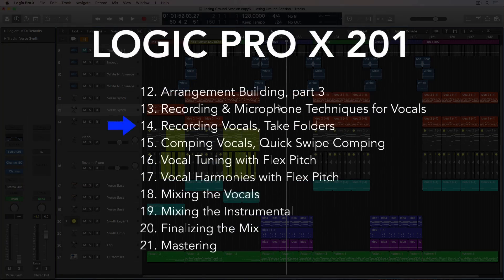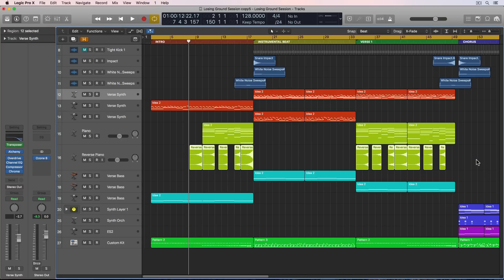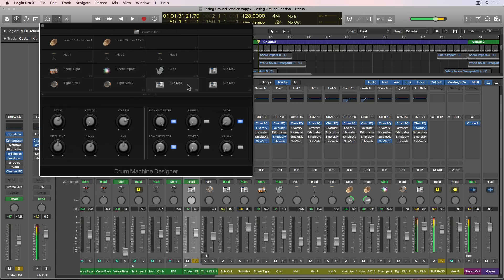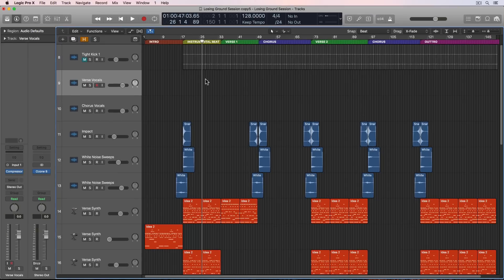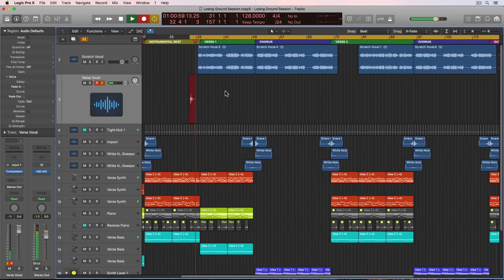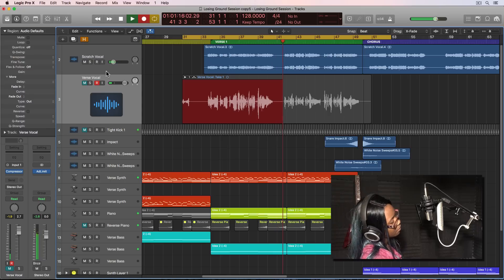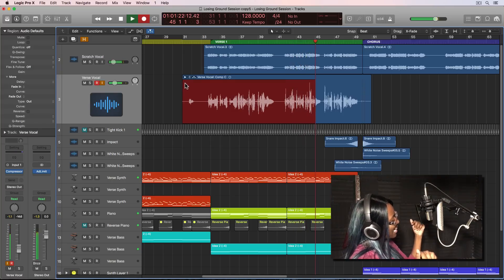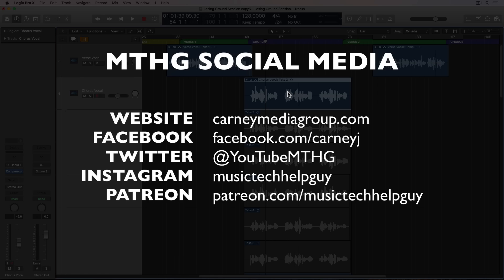LOGIC PRO X 201 - #14 Recording Vocals, Take Folders, Quick Punch-In